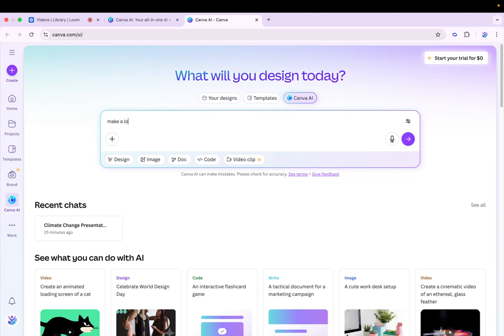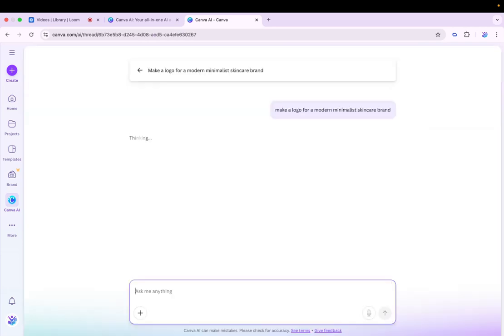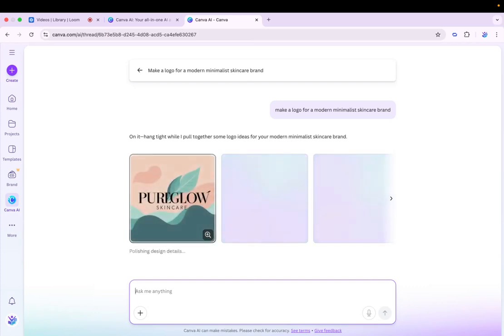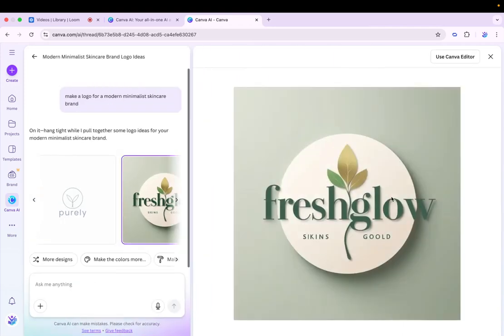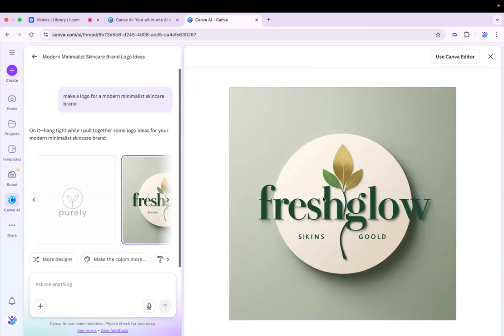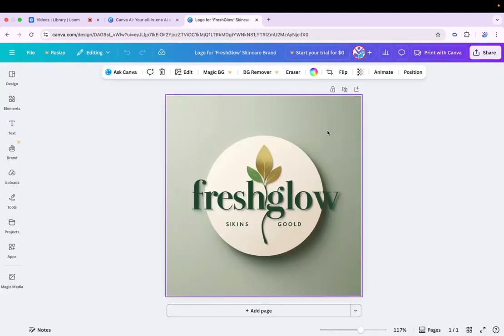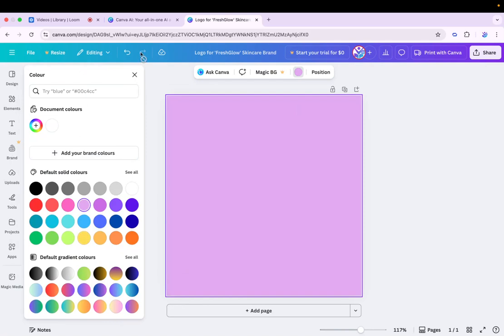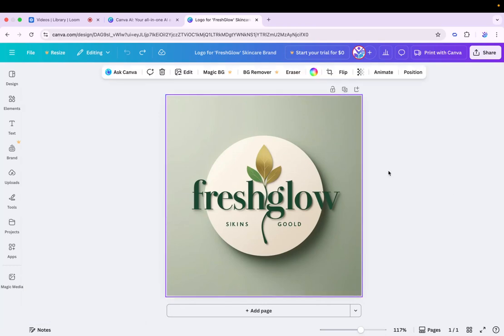Creating a Professional Logo with Canva AI for Beginners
Hey everyone! In this video, I'm showing you how to create a professional logo using Canva AI, perfect for beginners. I walk you through the steps, starting from accessing Canva AI to generating logo options for a skincare brand. You'll learn how to customize the text, colors, and fonts to match your brand identity. I encourage you to try it out and experiment with different designs. Let’s get creative!